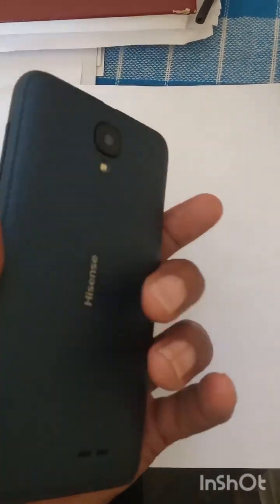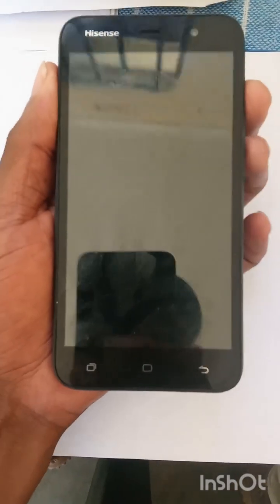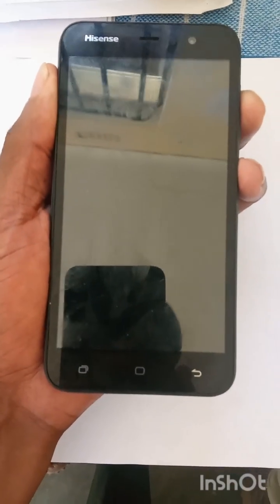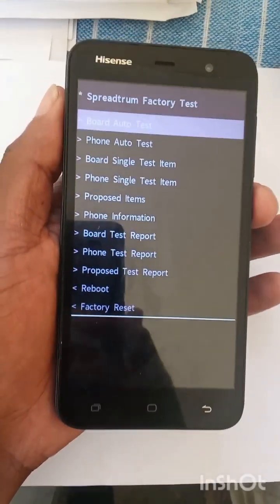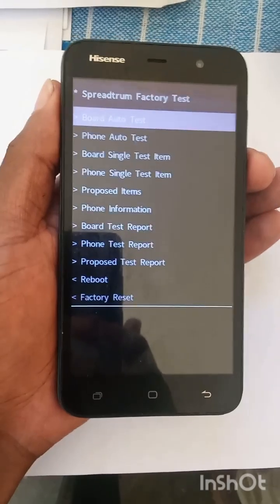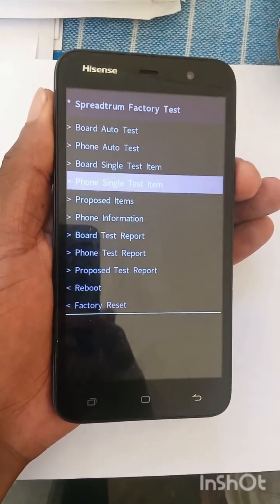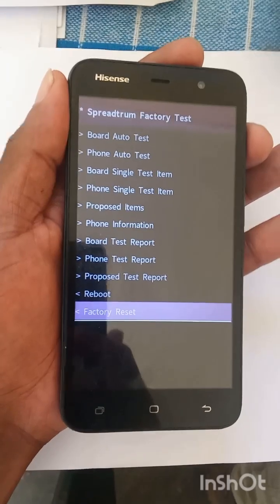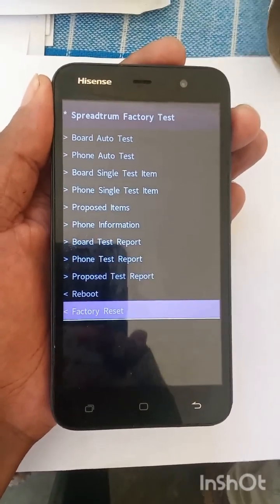HOW TO HARD RESET HISENSE U40 LITE